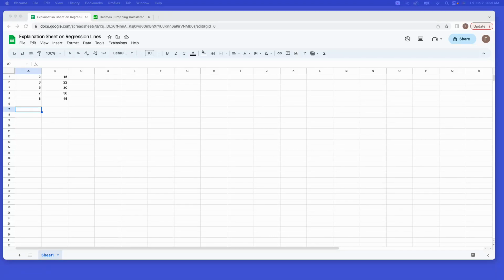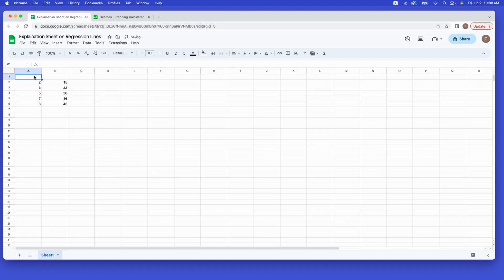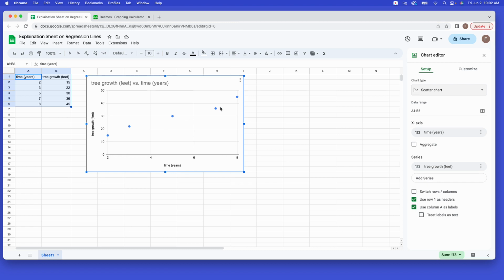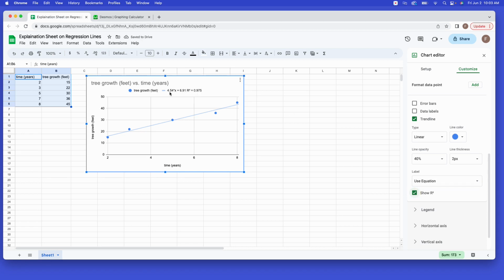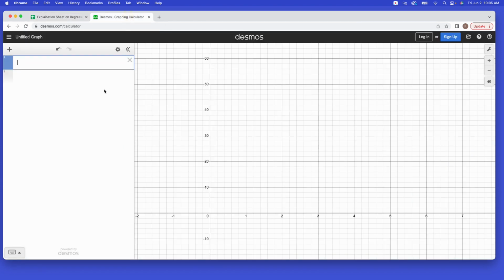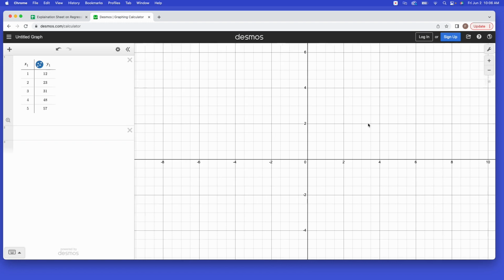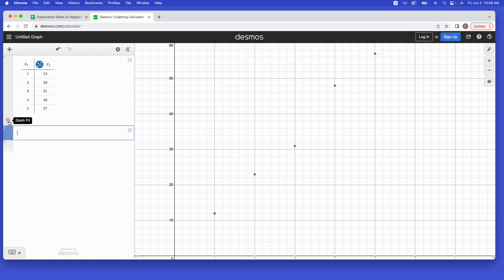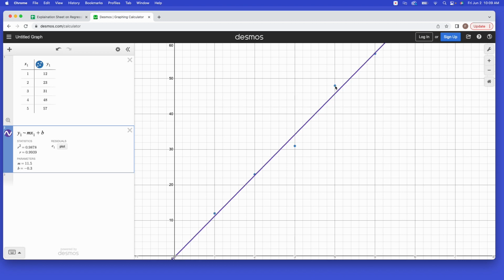Finding Regression Equations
Demonstration of how to find regression equations using Google Sheets and Desmos.